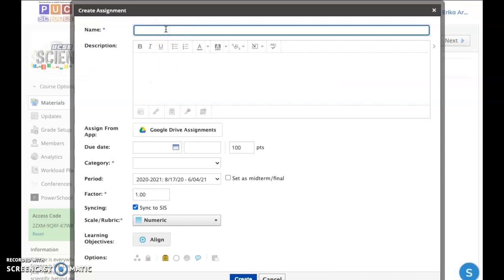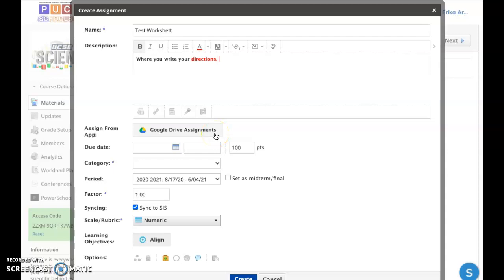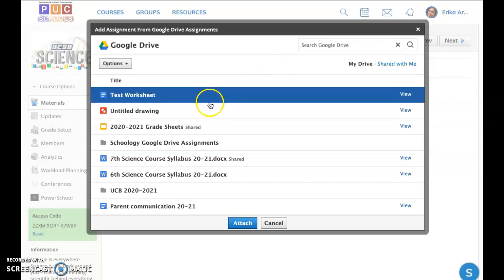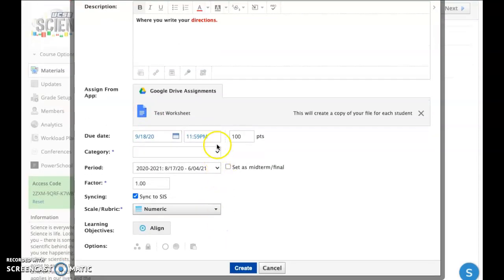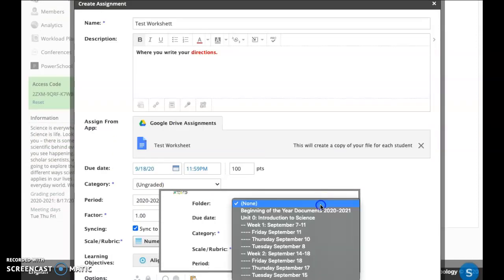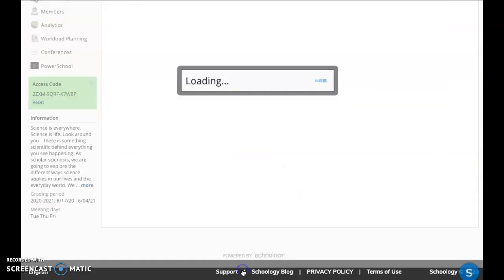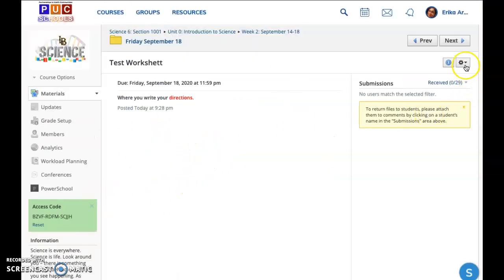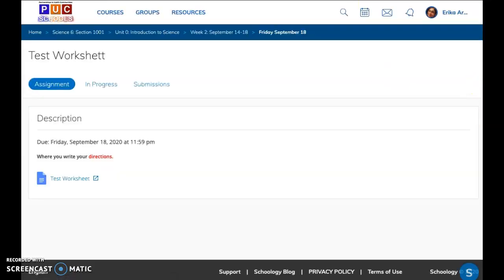How to Copy an Assignment (with a google doc) to Schoology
In the video, I show you how to copy an assigment to your other courses.